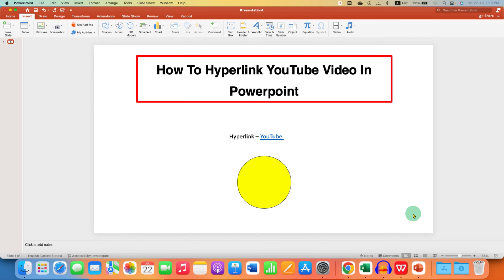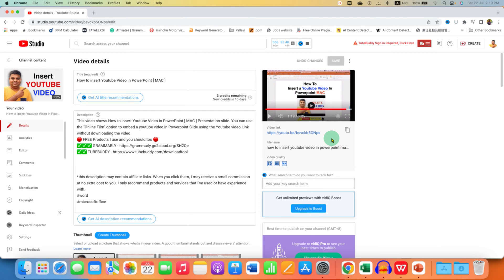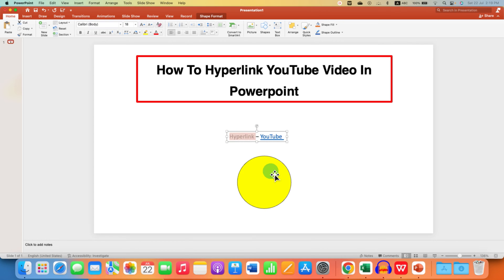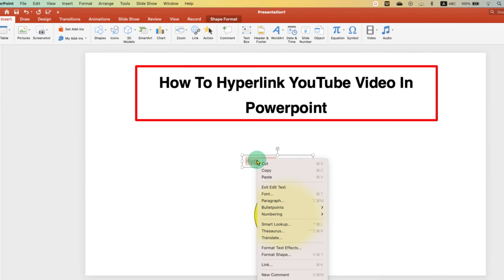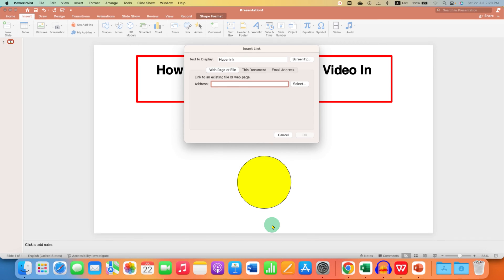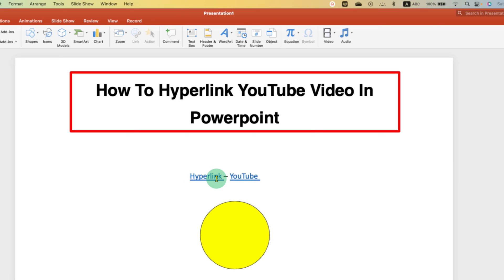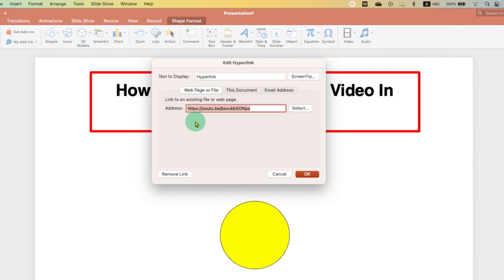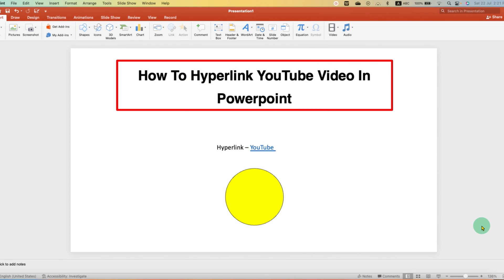How To Hyperlink YouTube Video In Powerpoint ( PPT )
Watch in this video How To Hyperlink YouTube Video In Powerpoint presentation ( PPT ). Use the keyboard shortcut CTRL + K (Windows) or CMD + K (MAC) and enter the YouTube video link in the address bar then click ok to hyperlink YouTube video in powerpoint and make it clickable offline or online